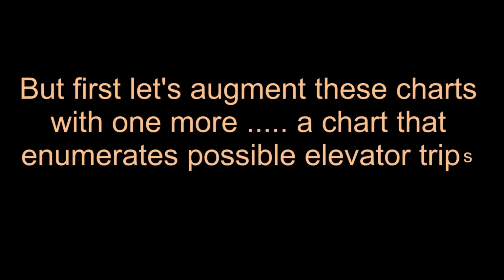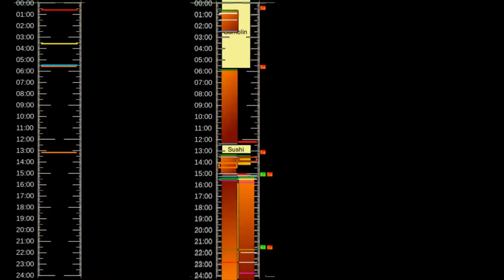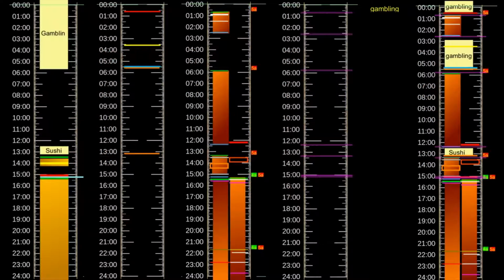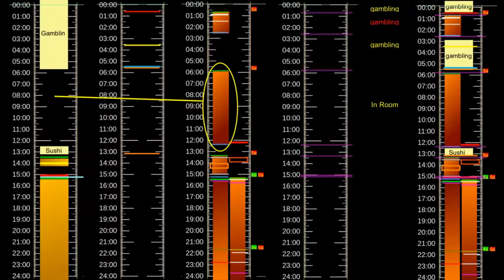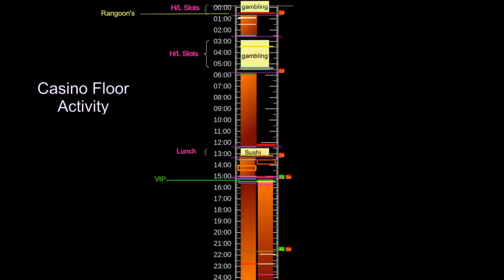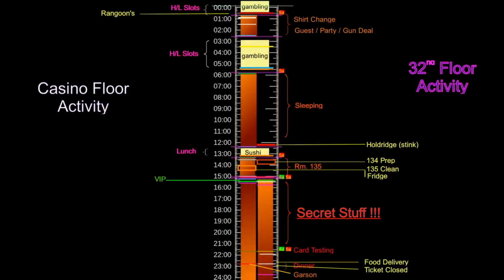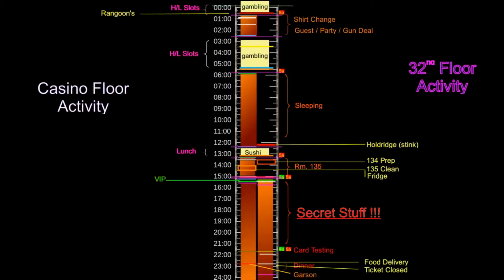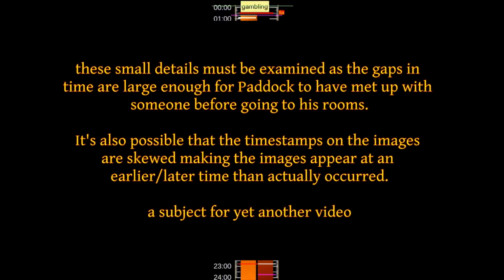016 Hunter Chronicles -- 29th -- Time Charts -- Compare & Contrast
Compare and contrast existing time charts via graphical overlay and comparison.
Create a "merged" and resolved version of all the time charts.

Time Index:

Graphical Presentation
00:00  Logo
00:33  Elevator Time Chart
01:03  View all charts side by side
01:17  MGM vs LIR
01:24  MGM vs FIT
01:31  FIT vs LIR
01:43  View all charts side by side and a merged version
01:57  Compare and contrast charts
02:48  Paddock only Interpretation
03:10  Some fine details to examine
03:33  Summary
Discussion & Analysis
03:49  Logo
06:05  Elevator Time Chart
06:37  View all charts side by side
06:57  MGM vs LIR
07:20  MGM vs FIT
07:54  FIT vs LIR
08:49  View all charts side by side and a merged version
08:52  Compare and contrast charts
14:19  Paddock only Interpretation
19:55  Some fine details to examine
23:14  Summary

25:06  Fini
25:10  In Loving Memory of Hunter UK